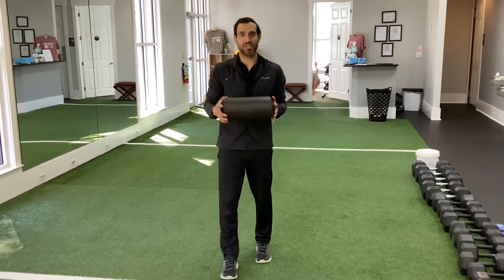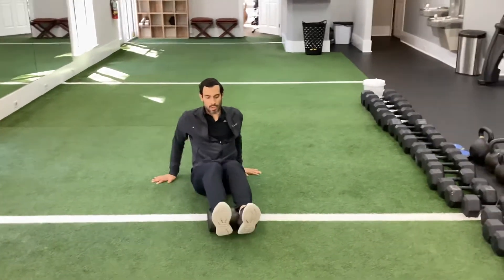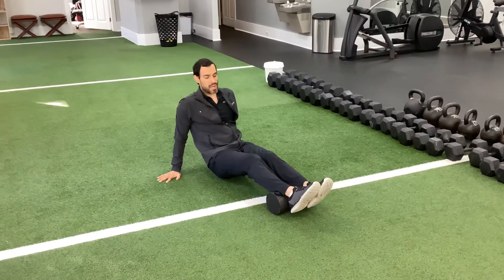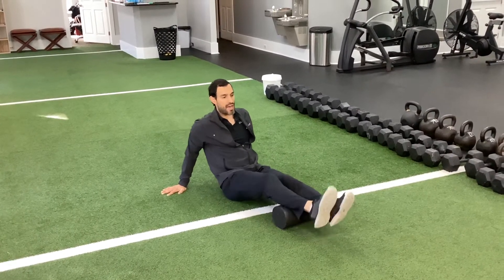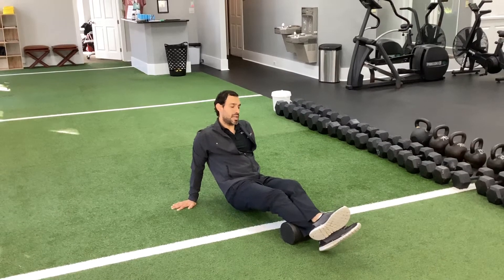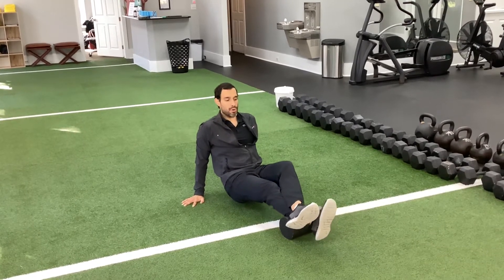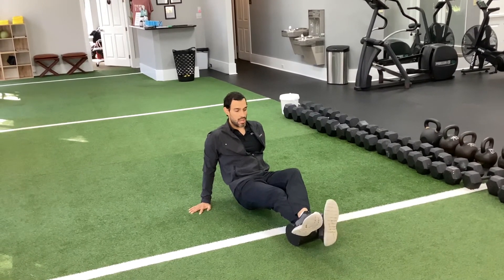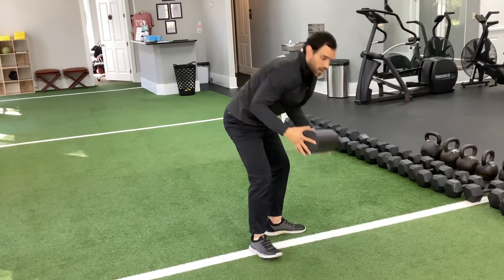Foam Rolling Series-Ankle & Calf